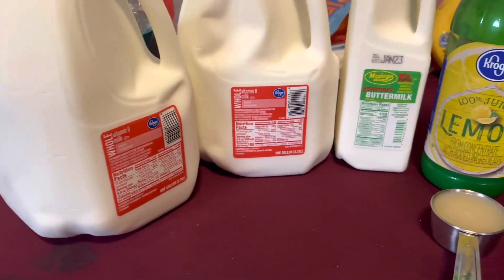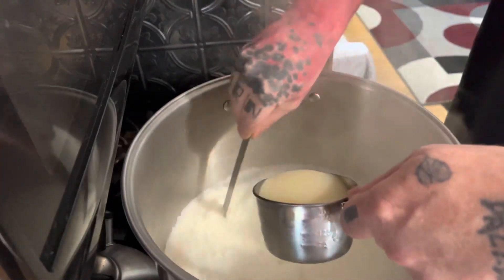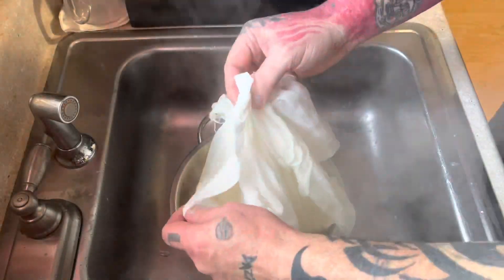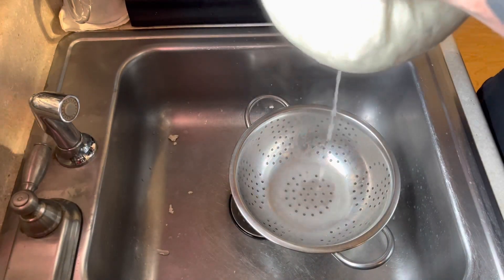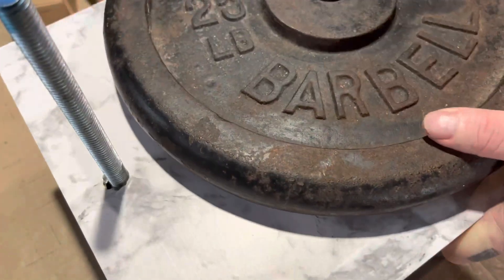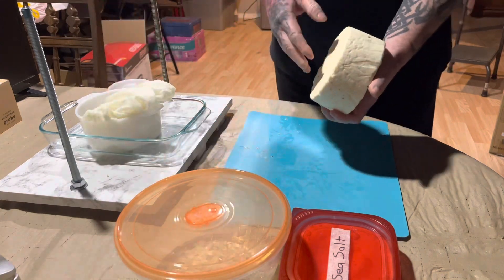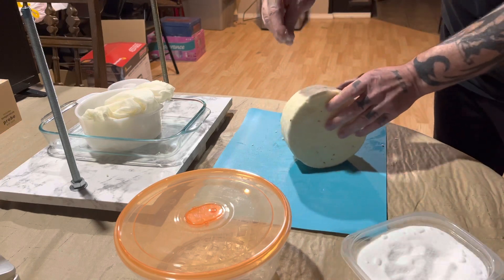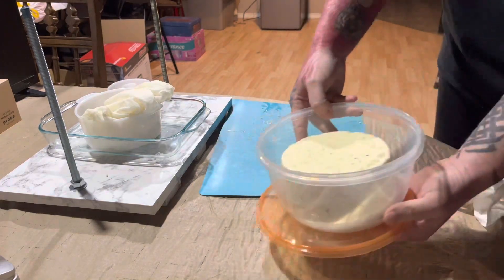Making Ricotta Salata (Episode 3 of the Lunch Platter Series).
Making Ricotta Salata at home.

Amazon wishlist